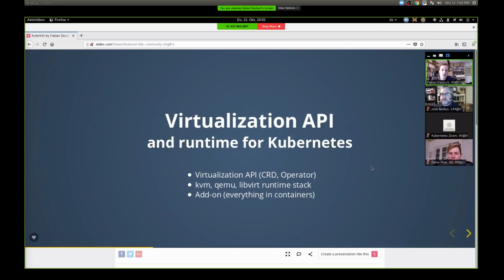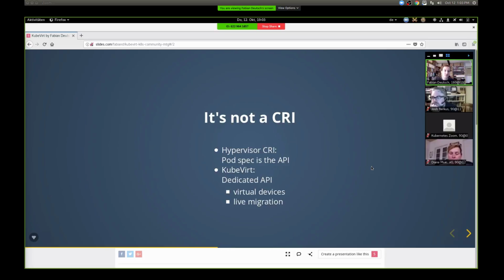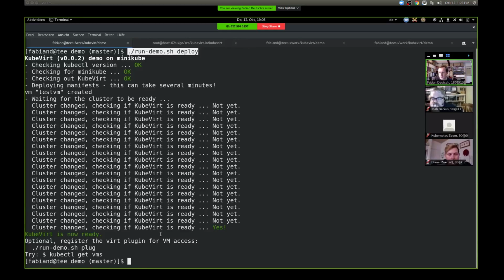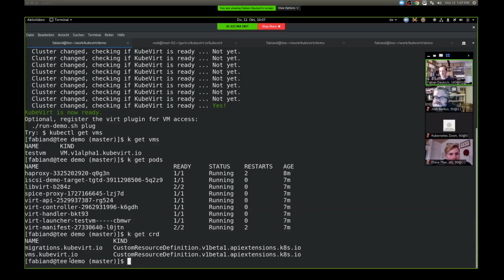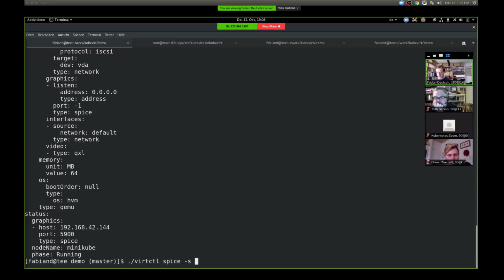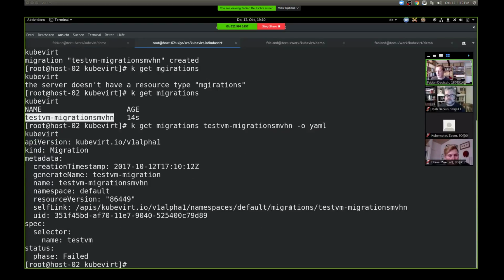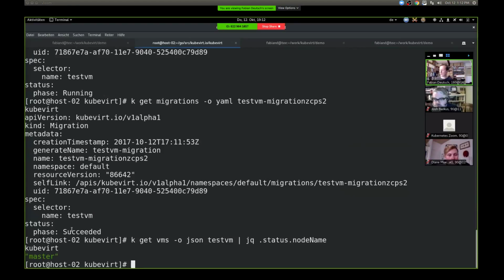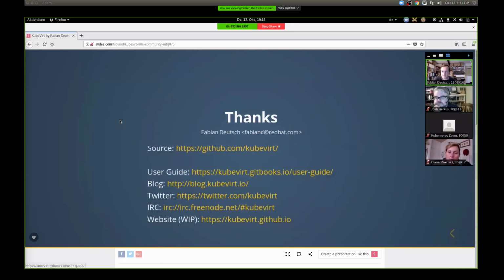Kubernetes Community Meeting 20171012